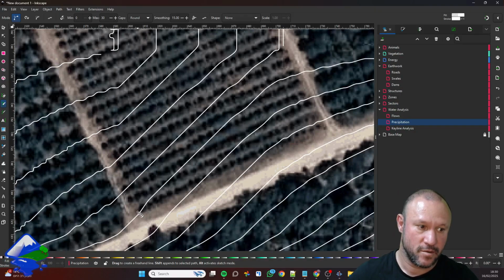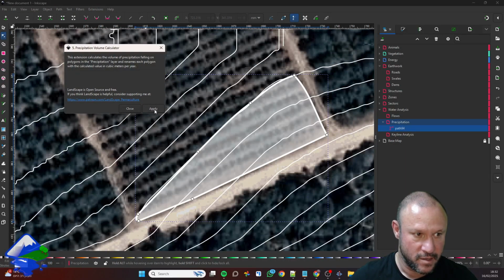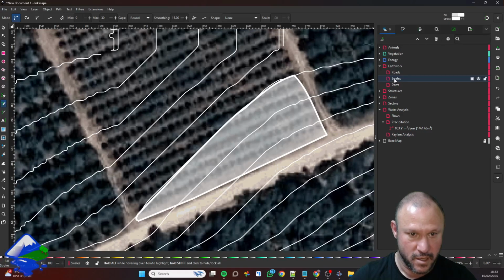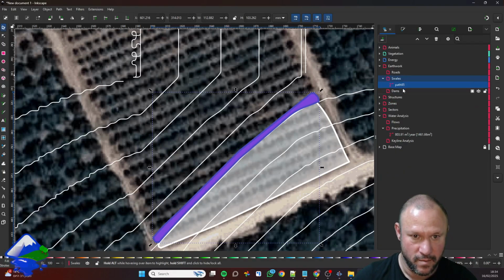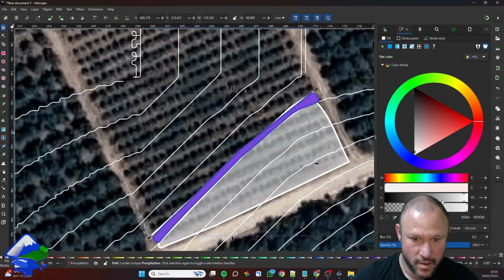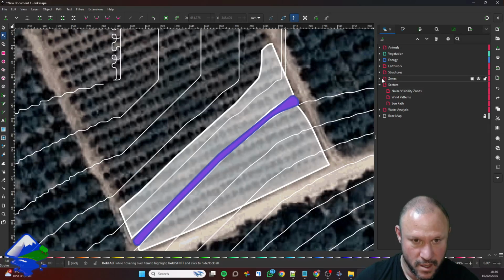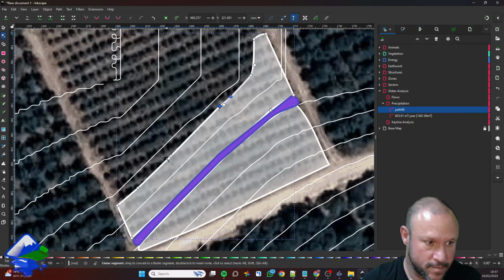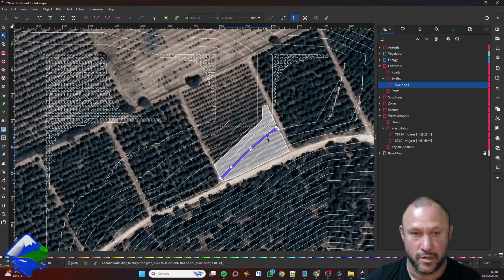LandScape: Permaculture Extension for Inkscape: Precipitation calculation [16.2.25]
Calculation of precipitation of polygons for water bodies design.

the git where anyone can get the current stable extension pack.